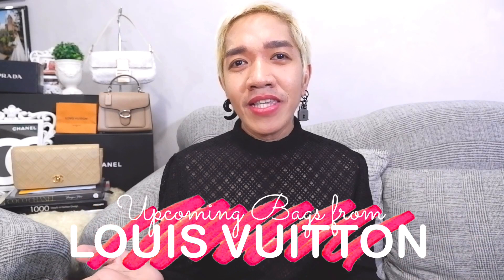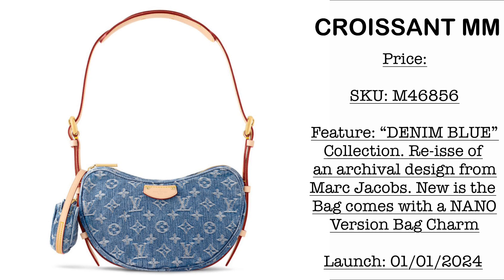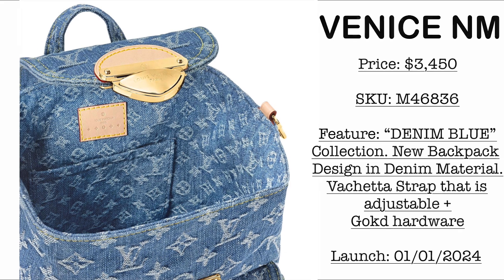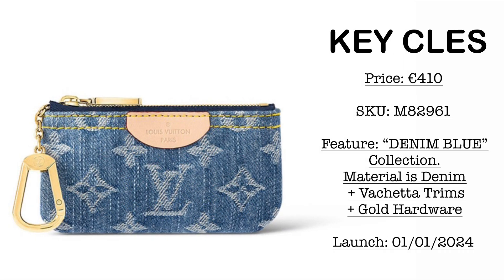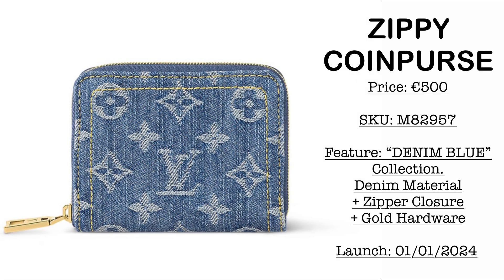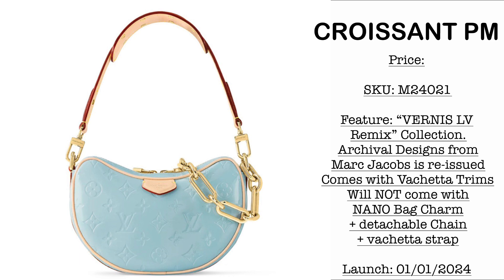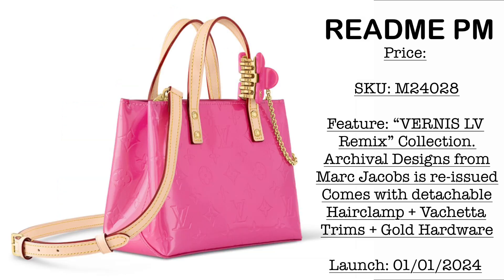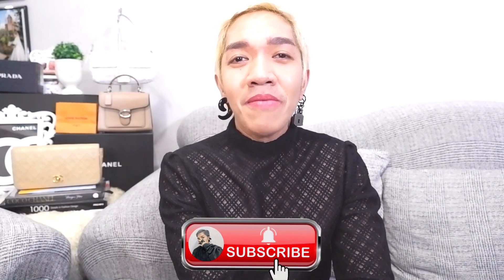Upcoming LOUIS VUITTON Bags (w/PRICE) BLUE DENIM Collection + VERNIS RE-ISSUE Collection Alma BB etc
For today's episode I will be sharing Upcoming LOUIS VUITTON Bags (w/PRICE) BLUE DENIM Collection + VERNIS RE-ISSUE Collection which includes bags such as Alma BB + Croissant MM + Croissant PM + Papillon + ReadMe and many more.

4.) Shopping my 1ST LOUIS VUITTON Bag | PRICES of BAGS & SHOES at Louis Vuitton Greenbelt + FREE LV GIFT

7.) SHOPPING AT LOUIS VUITTON SOLAIRE | NEW LV BAGS & PRICES | LUXURY SHOPPING IN PHILIPPINES |BDAY VLOG